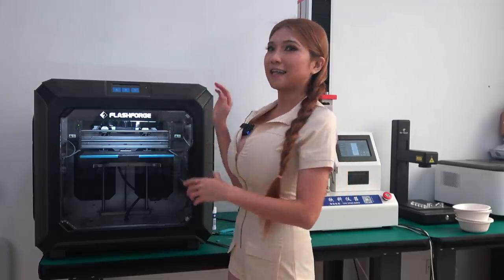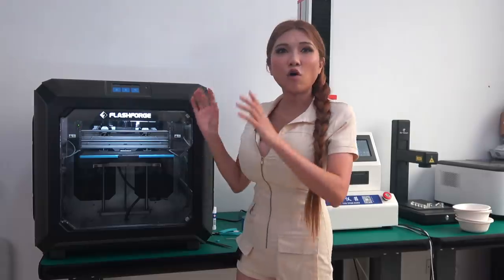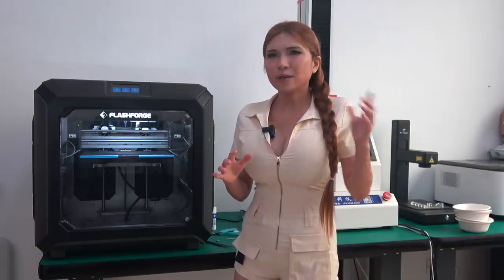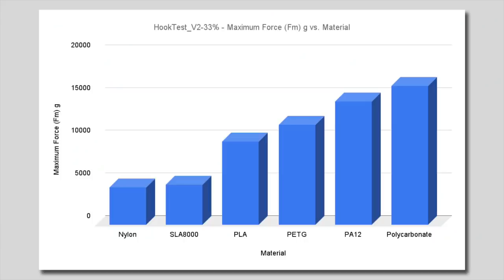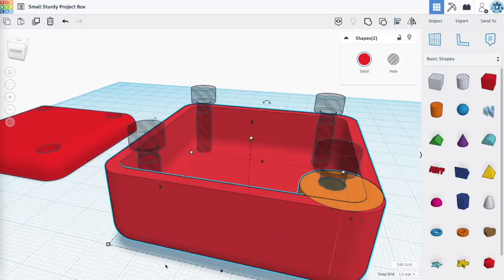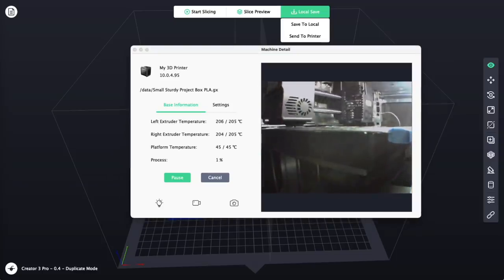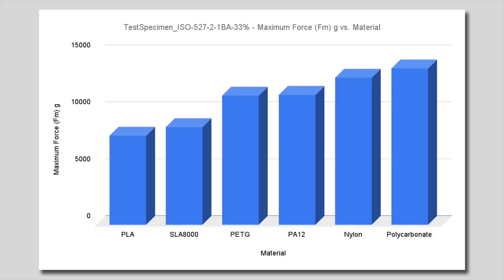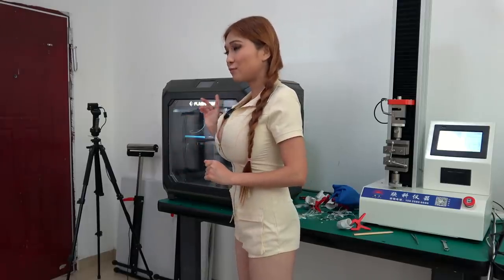Engineering Filament Shootout- JLC 3D Printing Vs. FlashForge Creator 3 Pro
When you need strong functional prints- what's best? A professional 3D printing service with industrial printers like JLC, or a high-end FDM printer like the FlashForge Creator 3 Pro? I test nylon, polycarbonate, PETG, PLA, SLA8000, and PA12 in my new tensile strength testing machine.

When you support JLC- you support me!
💥Starts at $1💥

The FlashForge Creator 3 Pro- more coming soon, but yes it's an excellent machine-

Huge thanks to Stefan @CNCKitchen for the use of his test models- and well, his whole format, you want to see the same thing done better, check him out!
CNC Kitchen inserts